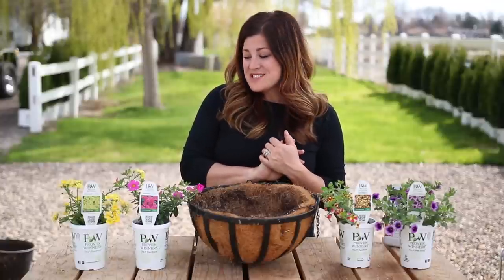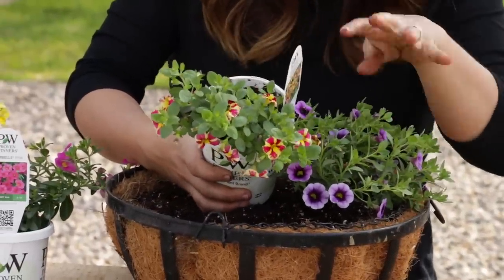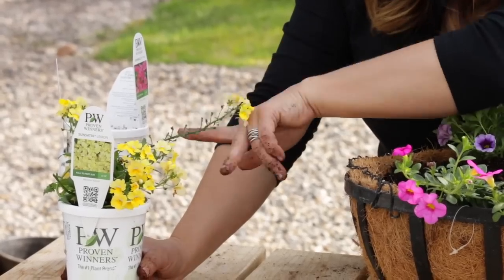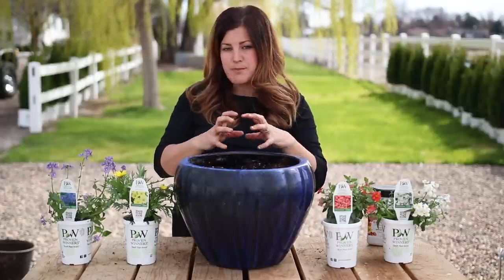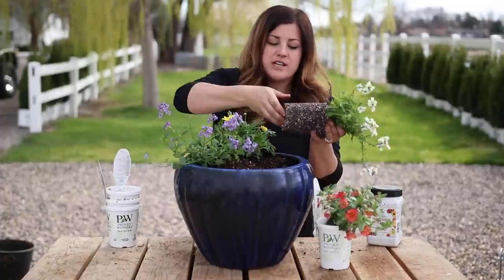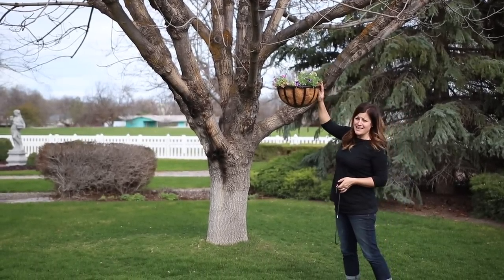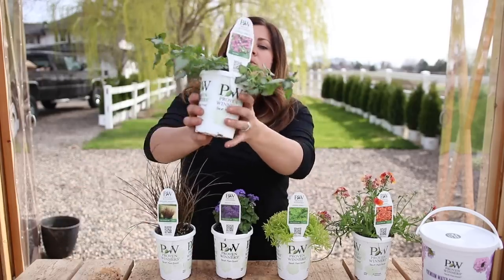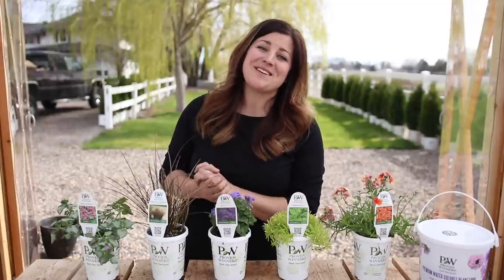Let's Plant Up A Little Color For Spring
Grab the cool tolerant annuals that are starting to appear at your local garden center, and let's get some color going! Either on your deck, your front porch, or in a pot tucked into the landscape it will feel so good to get your hands in the dirt and celebrate the beginning of the outdoor season.